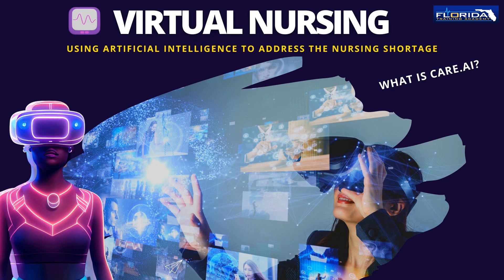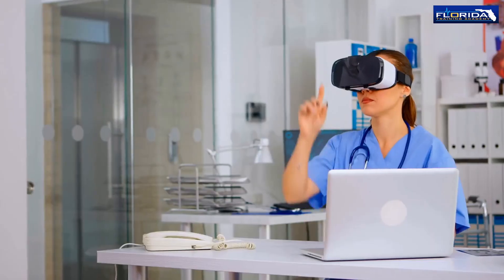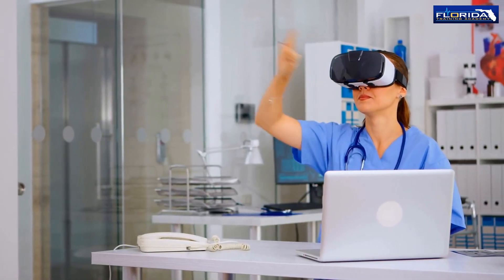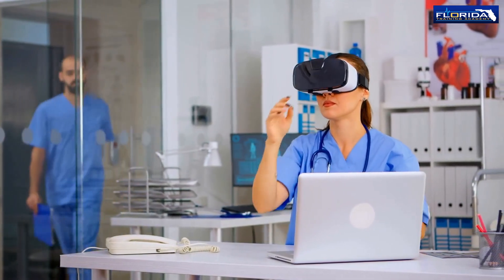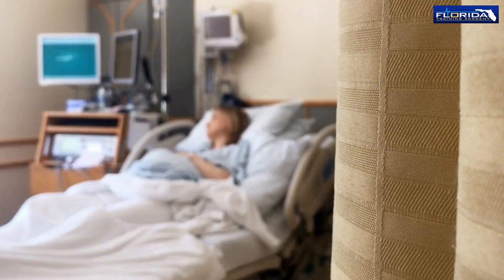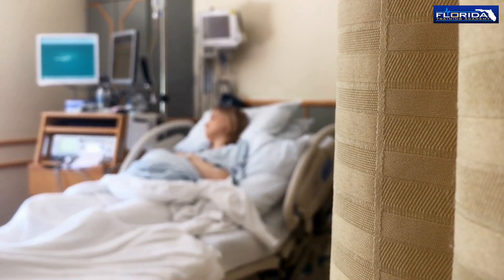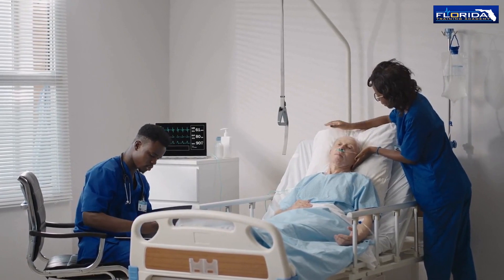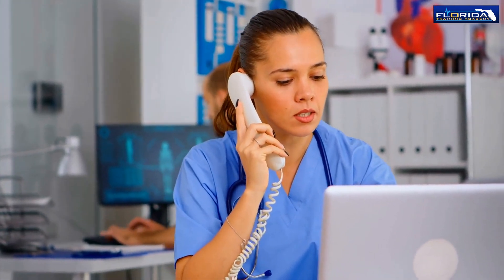Are Computers Replacing Nurses? What is Virtual Nursing and Can A.I. Really Improve Patient Care?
To address the nursing shortage and improve patient care, hospitals throughout the nation have started using virtual nurses.

Virtual Nursing software companies, like Care.ai. want to help address the nationwide nursing shortage. But, how does it work?

Virtual nurses work in remote centers with videoconferencing technology - to observe and answer questions from patients, speak with family members, and ease the burden on bedside nurses by performing tasks that don't require physical proximity.

The virtual nursing platform can complete tasks such as routine monitoring, documentation, education, and compliance reporting - by using in-room sensors and artificial intelligence.

If there is a change in a patient's condition, the virtual nurse will alert the in-house nurses. Thereby, improving patient outcomes.

Virtual Nursing allows a single nurse to assist multiple patients, remotely. Thus,  virtual nursing software is meant to support — not replace — on-site nurses.

The software helps to streamline clinical workflows, support an overburdened nursing workforce, and improve patient care. Tell us your thoughts. How would you feel about  Virtual nursing?

Would you want a nurse to observe you remotely during your hospital stay?